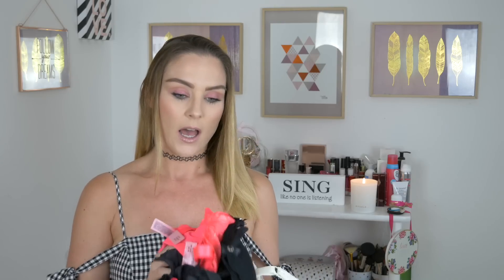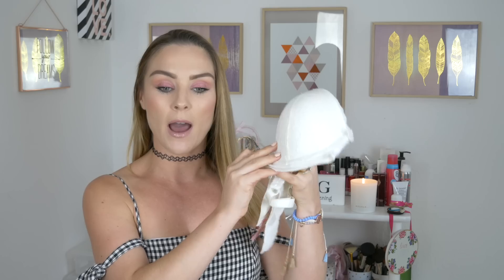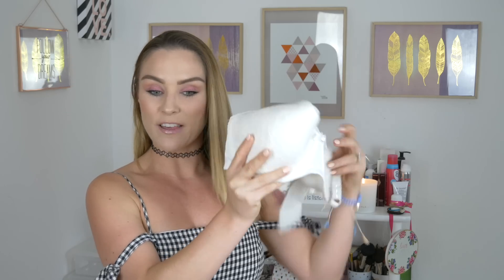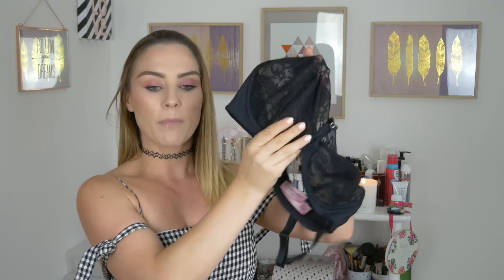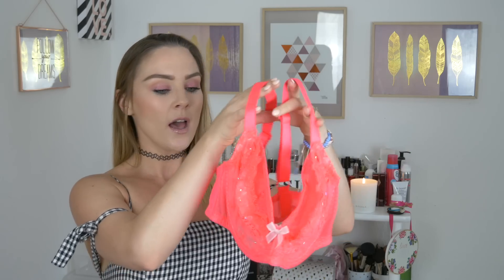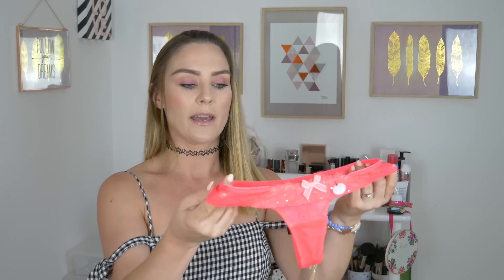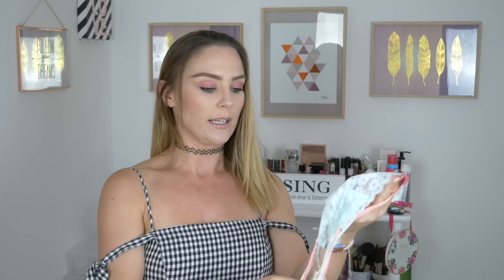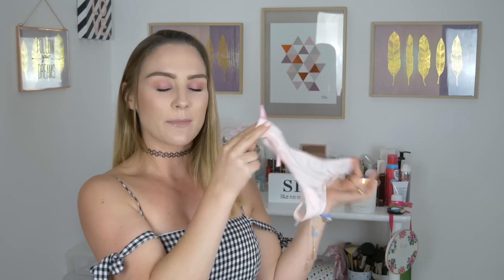LINGERIE HAUL II FOR A FULLER BUST II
Hey darlings! Thank you once again for tuning in to today's video. See what new delicates I purchased in this Lingerie Haul from Hunkemöller. I have a rather fuller bust and if you do to then Hunkemöller could be a great brand for you to have a look at.
xoxo
Cece

I wish you all an amazing day
X